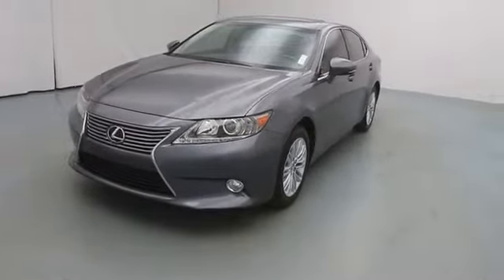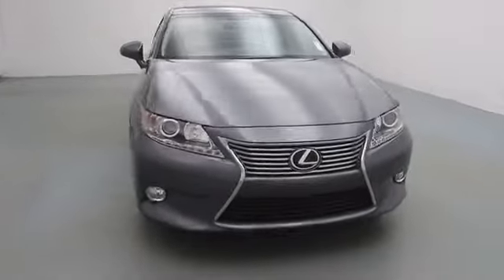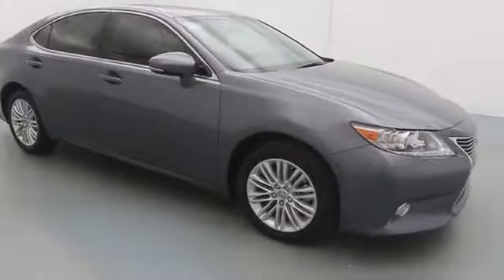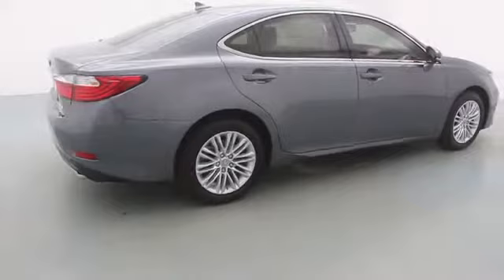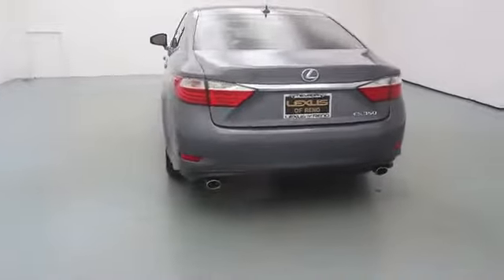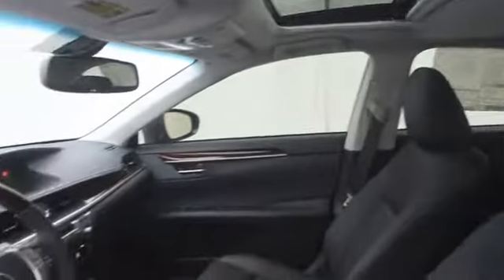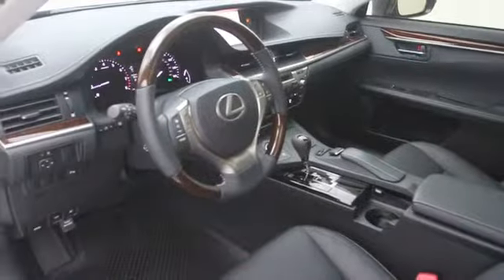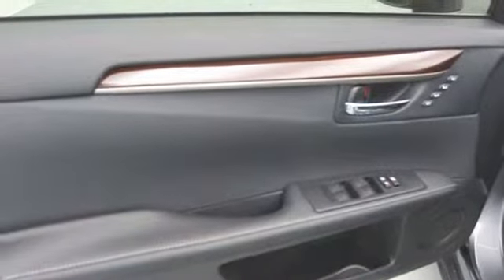2013 Lexus ES 350 Reno near Carson City, Lake Tahoe, Northern Nevada L13636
2013 Lexus ES 350 Premium Pkg - Stock#: L13636 - VIN#: JTHBK1GG5D2074485